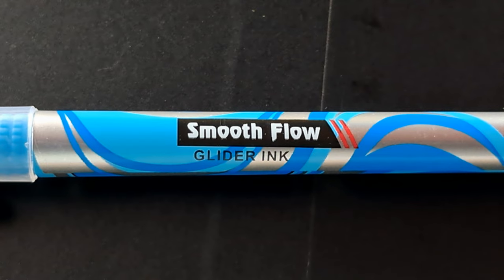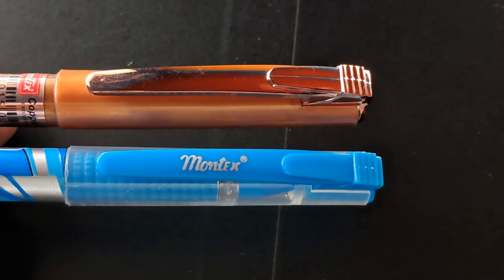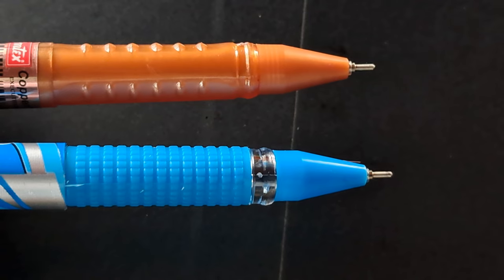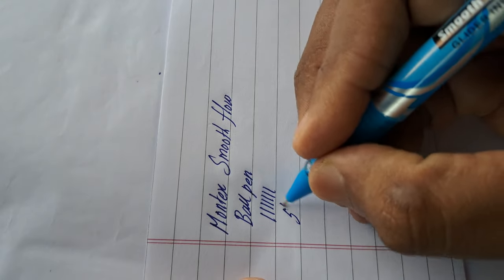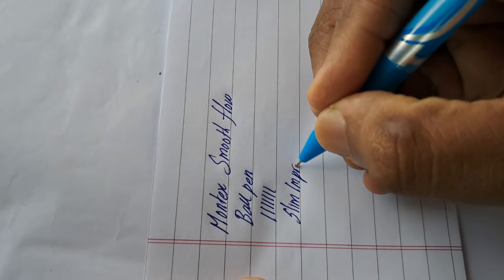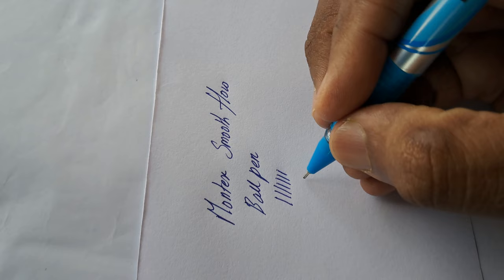Montex Smooth Flow Glider Ink Ball Pen - Updated 2024 Model Rs 10 - U38